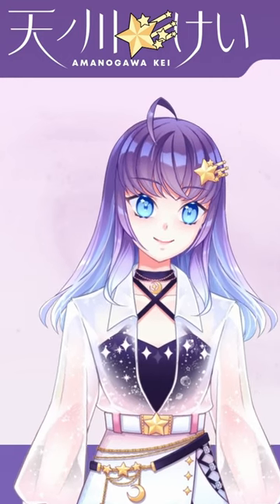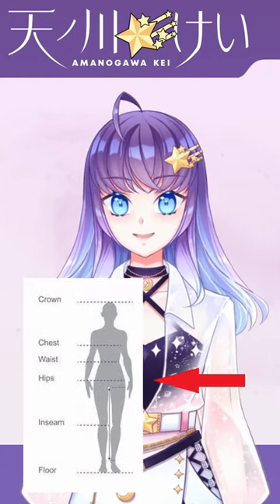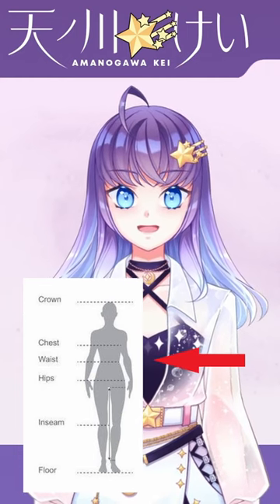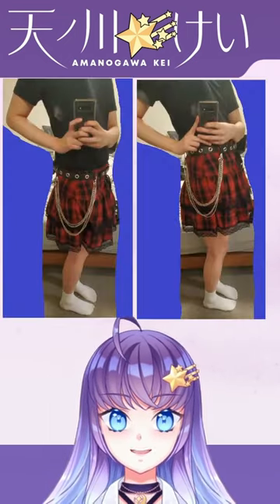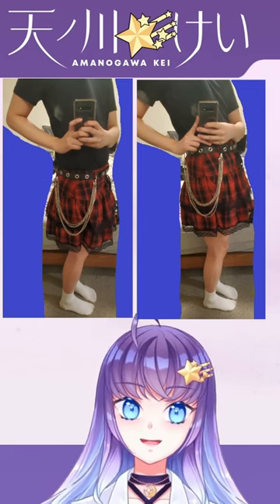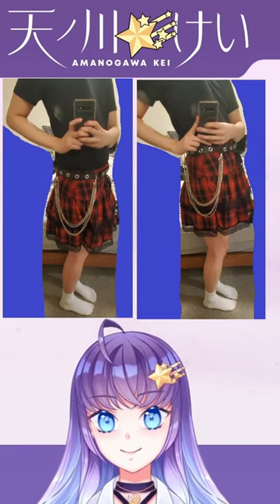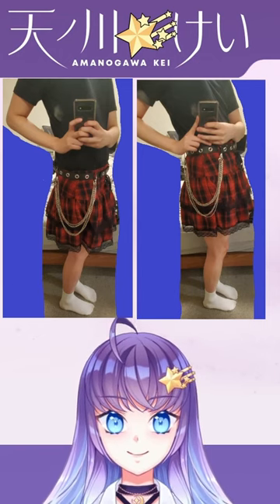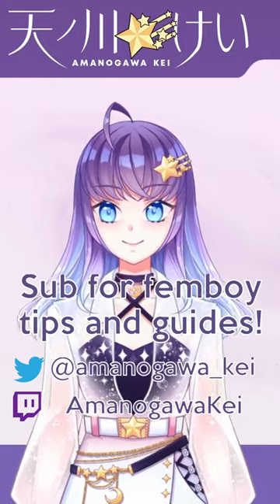Short Tips for Femboys #1: Skirts